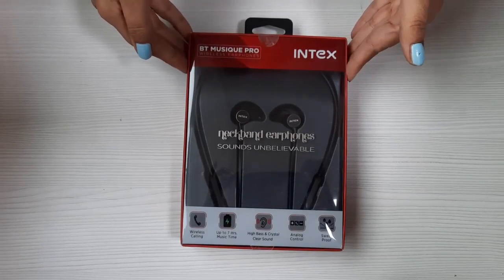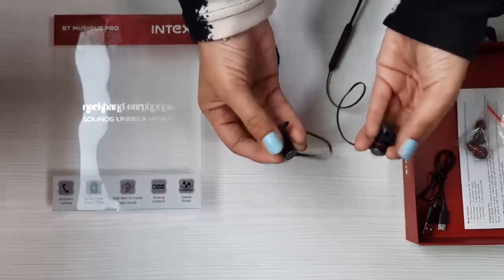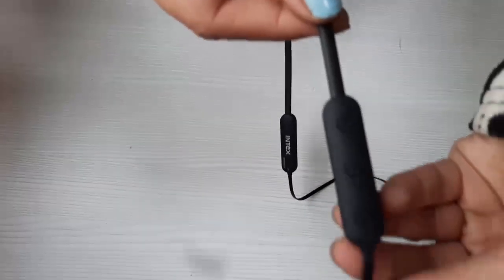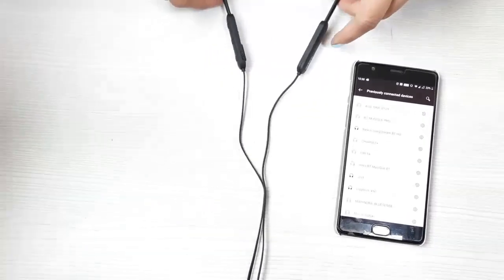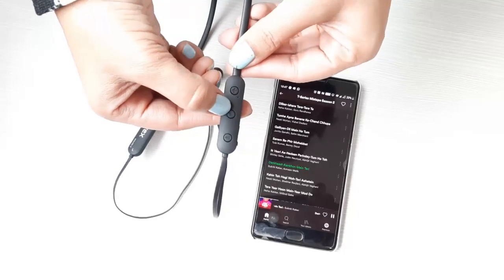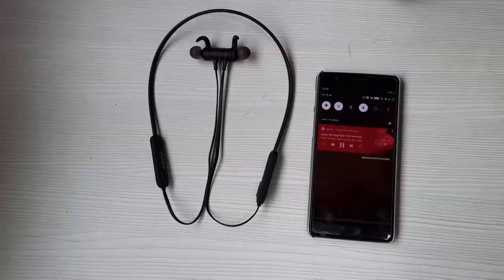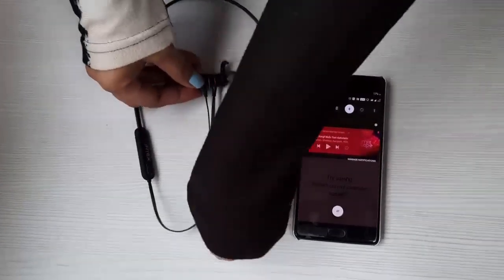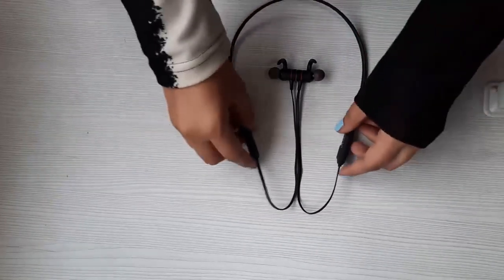Unboxing & Functionality- Intex BT Musique Pro Wireless Neckband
This is a short in-house video of Intex's Latest Sleek & Smart Wireless Neckband- BT Musique Pro Wireless.
This video showcases its Unboxing, the Premium Features & the Simplified Functionality.